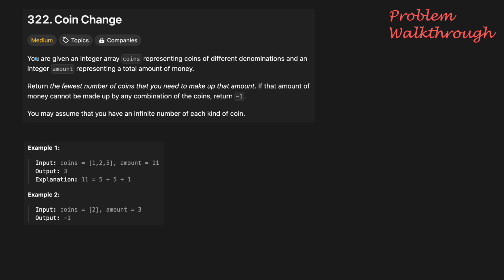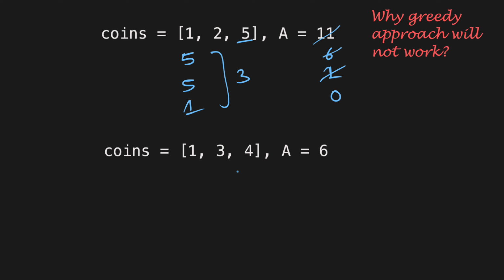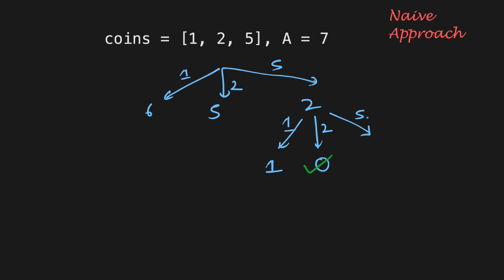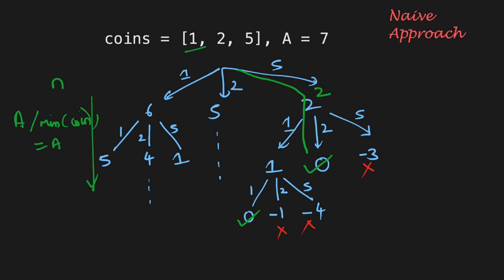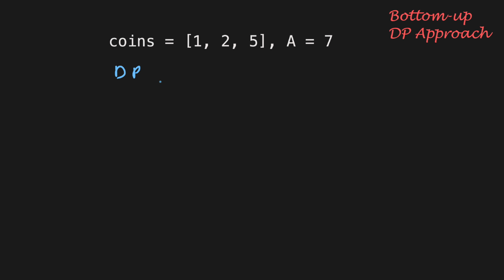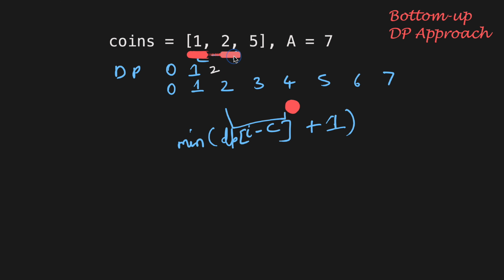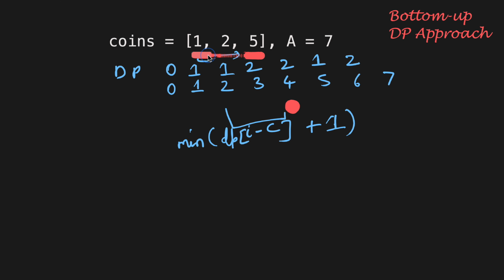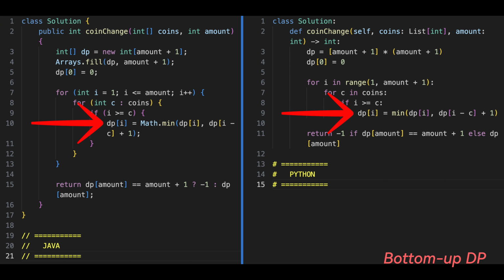Coin Change - Leetcode 322 | Using Dynamic Programming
You are given an integer array coins representing coins of different denominations and an integer amount representing a total amount of money.

Return the fewest number of coins that you need to make up that amount. If that amount of money cannot be made up by any combination of the coins, return -1.

You may assume that you have an infinite number of each kind of coin.